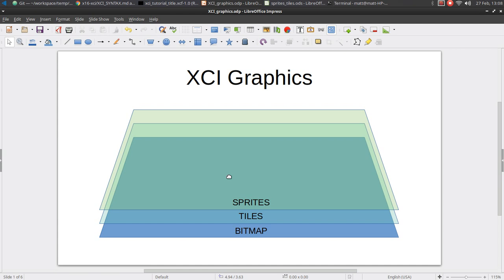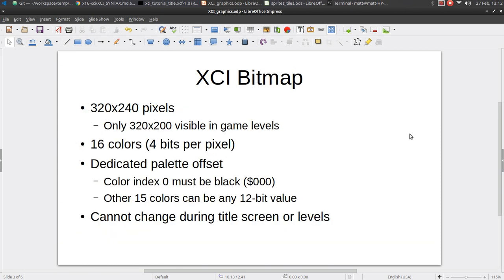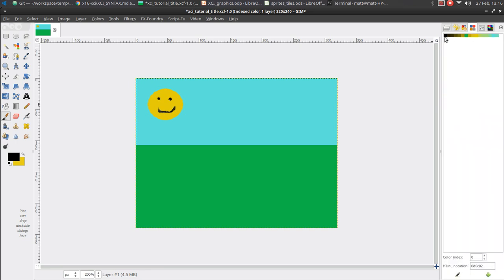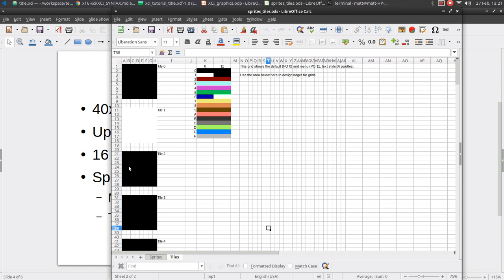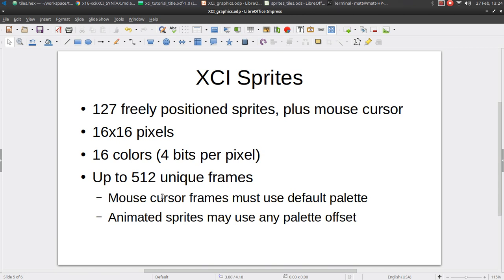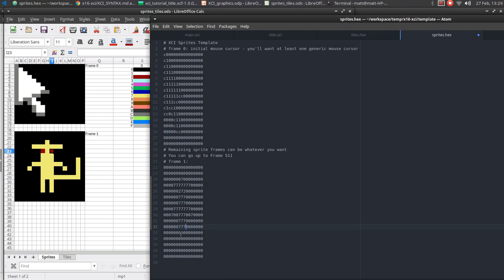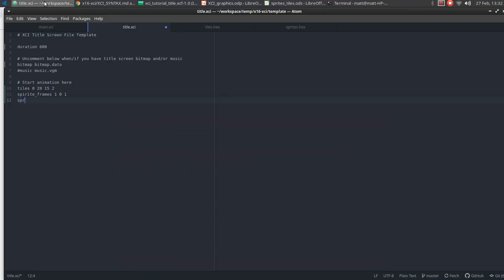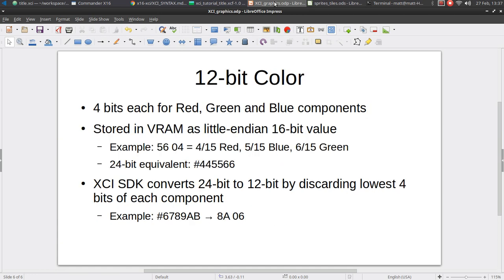XCI Tutorial, Episode 1: Graphics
First episode in a tutorial series for game development using the XCI game engine for the Commander X16 retrocomputer. This video will show you the basics of defining and displaying graphics.

UPDATE: The newly released changes to the VERA chip changes the capabilities of XCI. This video states that you can define up to 512 sprite frames. The next version will be reducing that to 499. The number of tiles will also be reduced from 720 to 704.